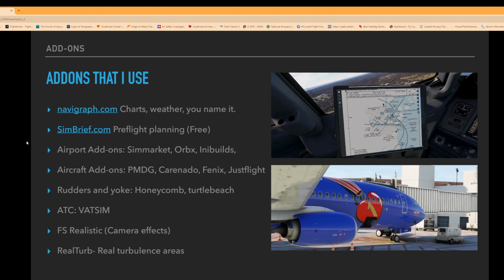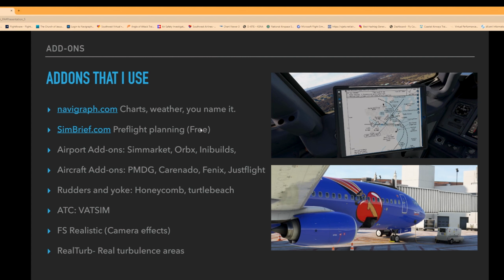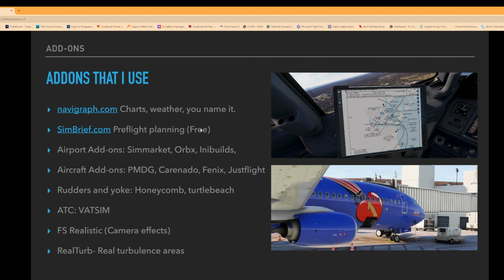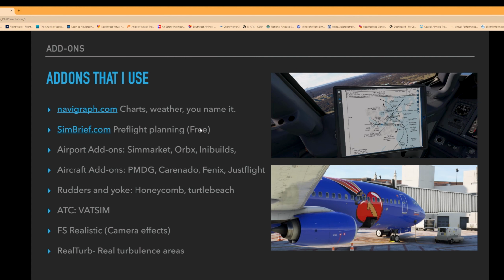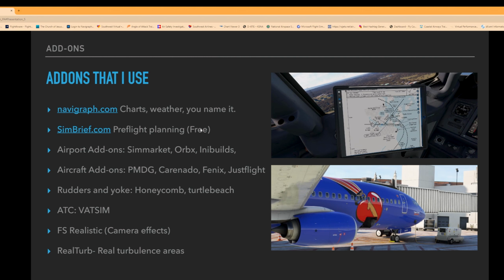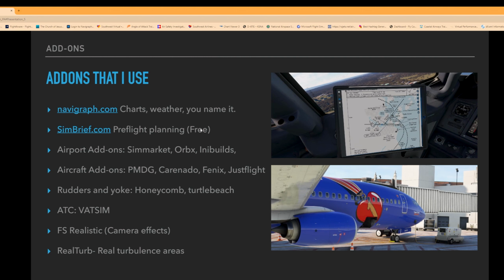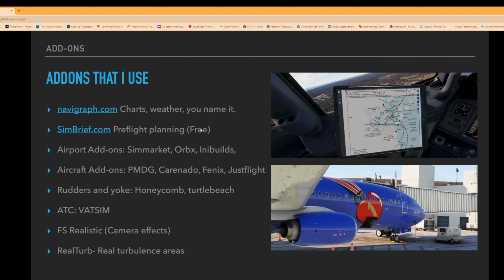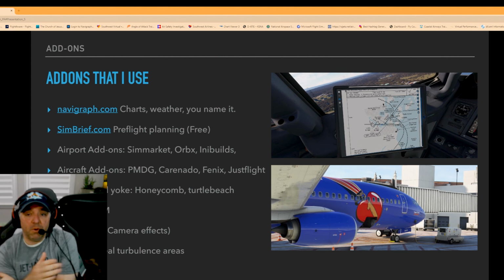The Ultimate Guide to Flight Simulation Apps in 2024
Are you a flight simulation enthusiast looking for the most realistic airline experience? Look no further! In this video, we dive into the best apps to use in 2024 to take your flight simming to the next level. From detailed cockpit controls to immersive in-flight experiences, these apps will make you feel like a real pilot in the virtual skies.